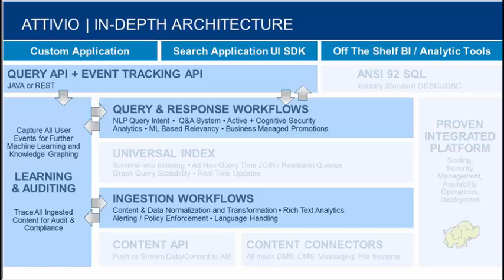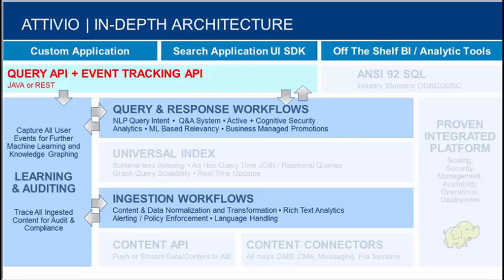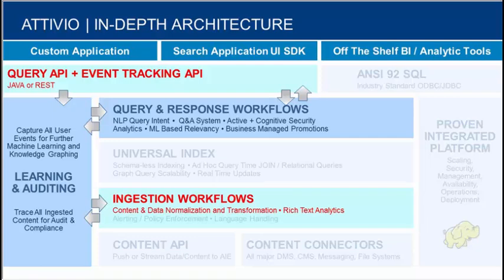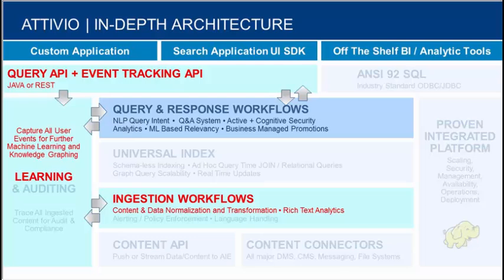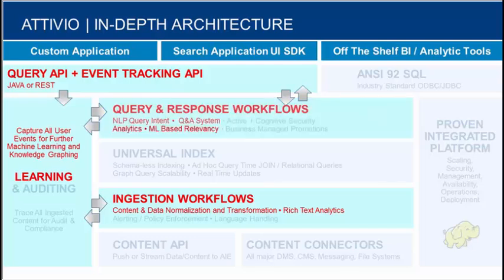How Machine Learning Drives Context for Cognitive Search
Cognitive Search is the new, smarter way to handle data and content curation. Improved relevance (aka Machine Learning) translates to faster search results and better business outcomes across the line.